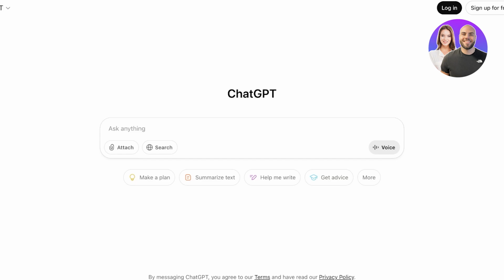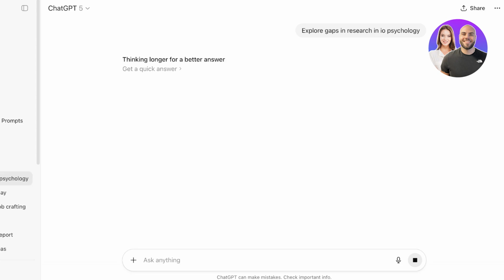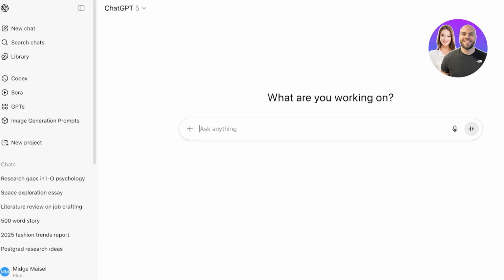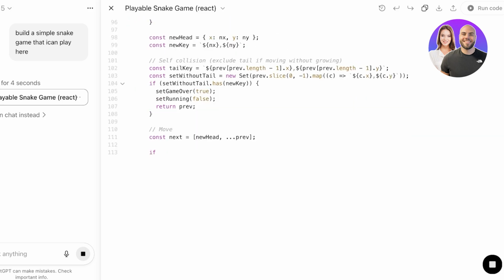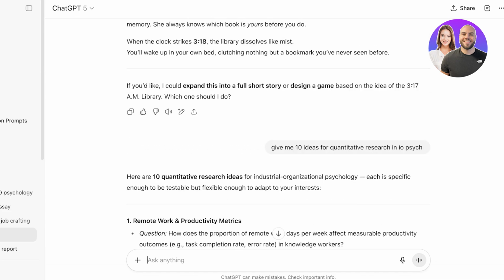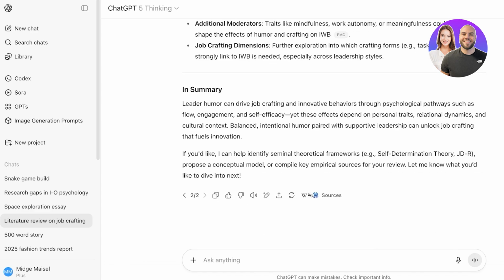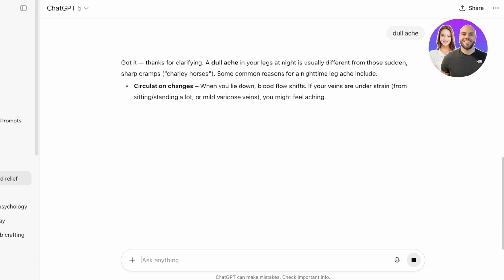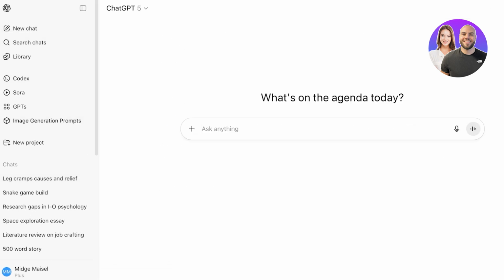How To Use ChatGPT 5 For Beginners (ChatGPT 5 Tutorial)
In this video, we show you how to use ChatGPT 5 step-by-step. This tutorial covers everything you need to know to get started, ask questions effectively, and leverage AI for your projects — even if you’re completely new to ChatGPT.